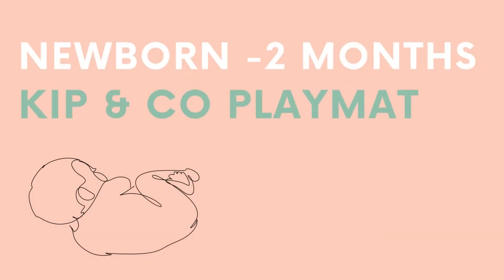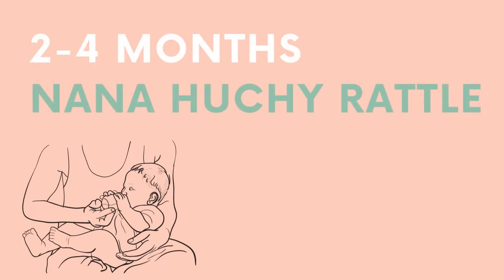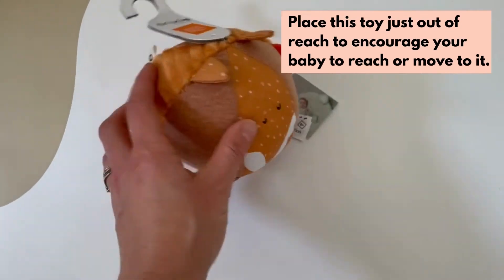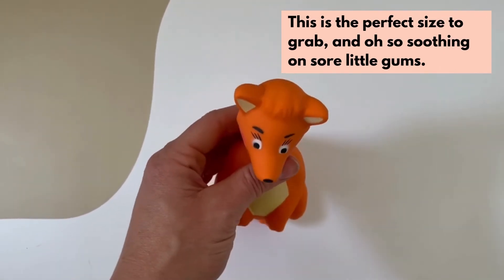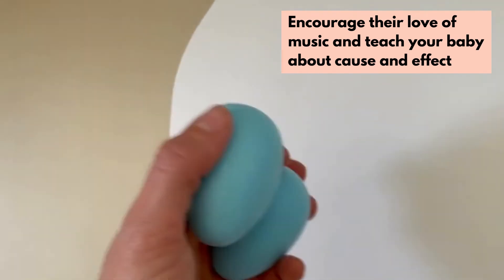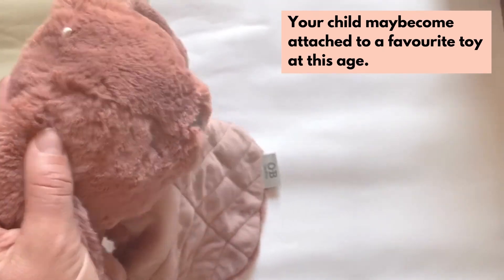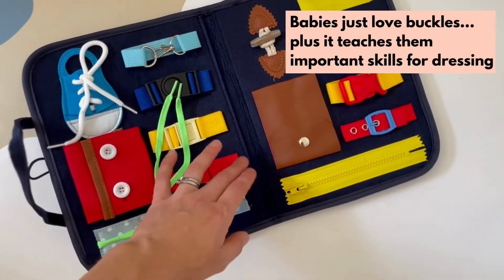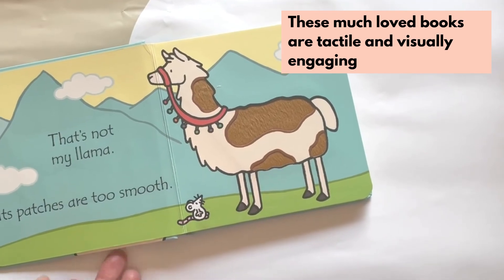The Best Baby Toys (That your baby will actually use!)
Do newborns even need toys? What does a 4 month old play with? We answer all your questions on baby play, and give our top picks for toys for each age group.